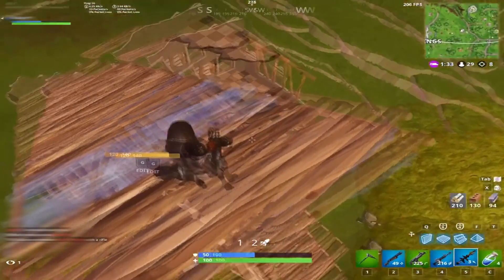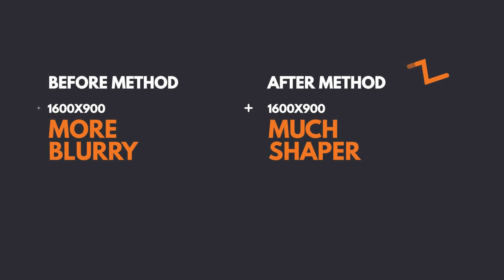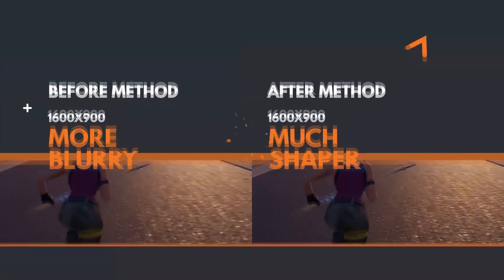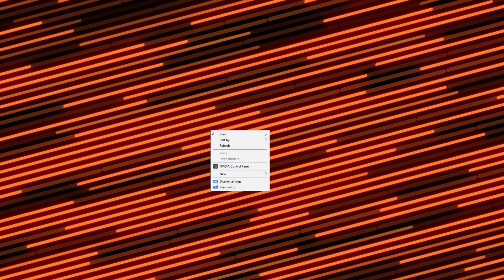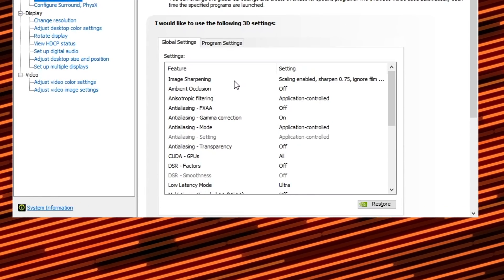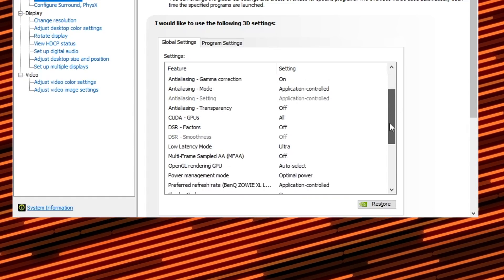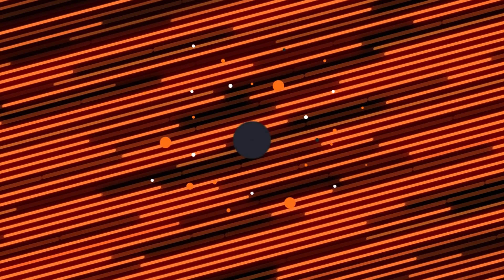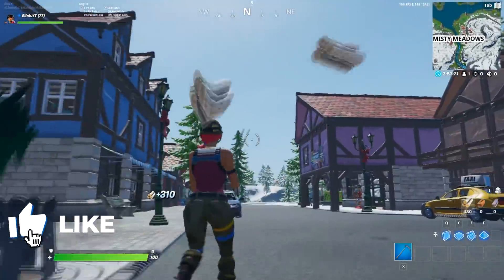"NEW" Way To Reduce Input Lag & Increase Fps For Competitive Players | Fortnite Optimization Guide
Creator Code: Blink.YT

Here is the newest and best way to Reduce Input Lag & Increase FPS For Competitive Players In Fortnite. These are new settings that will allow you to get less input lag and fps issues by turning down your resolution and sharpening your game in the nvidia settings which will reduce the blurriness on a lower resolution.

● Mouse: FinalMouse Ultralight 2
● Keyboard: Anne Pro 2
● Monitor: 1x BenQ 24' 144hz (XL2411) + 2x LG LED Monitor 22EN33S Series
● Headset: Audio Technica ATH-M50x
● Microphone: Audio Technica AT2035
● Interface: Scarlett 2i2

Mouse Settings:
Sense Y & X : 0.14
Targeting Sense: .50
Scope Sense: 0.41
DPI: 800

"NEW" Way To Reduce Input Lag & Increase Fps For Competitive Players